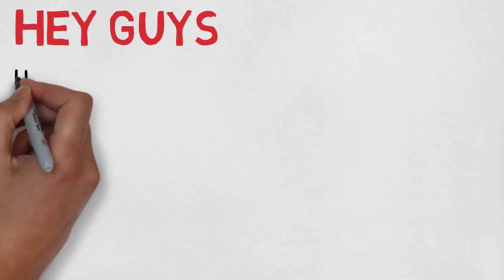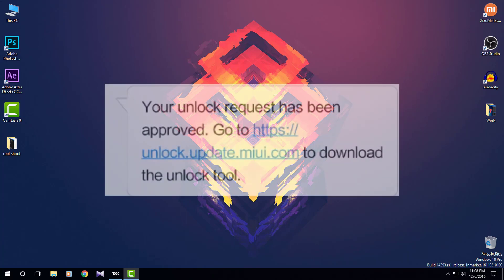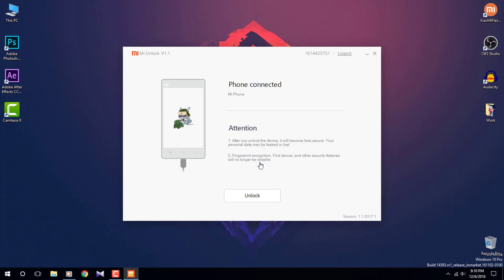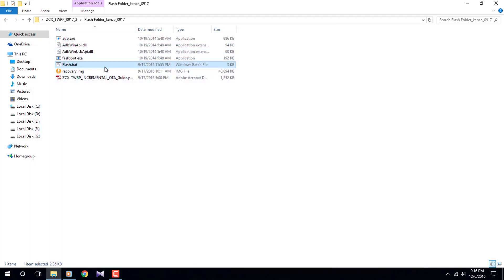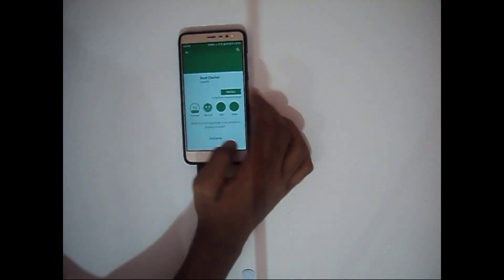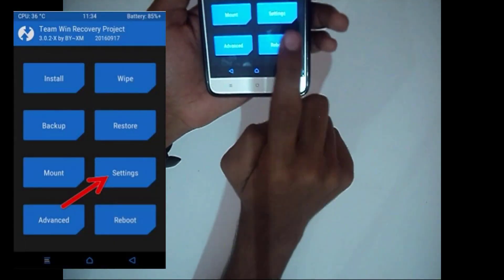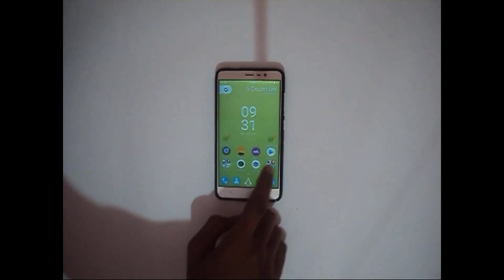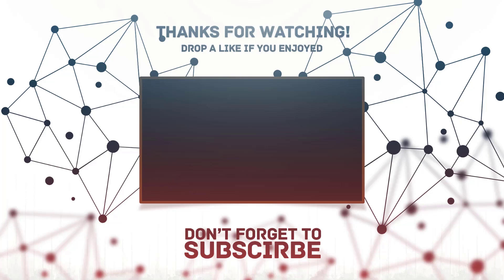How to ROOT Redmi Note 3 MIUI 8.1.1.0 MARSHMALLOW & flash ZCX TWRP without breaking OTA Updates !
How to ROOT Redmi Note 3 and flash TWRP without breaking OTA Updates !

Copyright: All content in this video such as text, graphics, logos, button icons and images is the property of Varun Raikar Channel. Don't Copy any part of this video!

VARUN RAIKAR,
My Dear Freinds,
This Video shows How to ROOT Redmi Note 3 and flash TWRP without breaking OTA Updates !